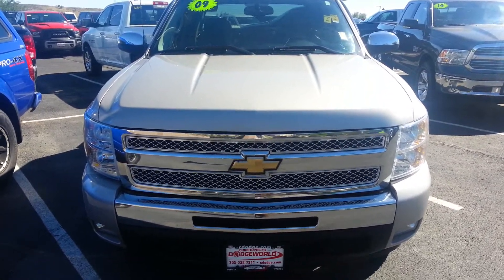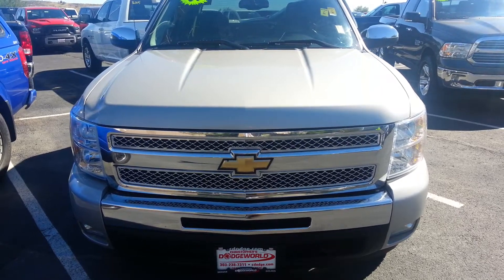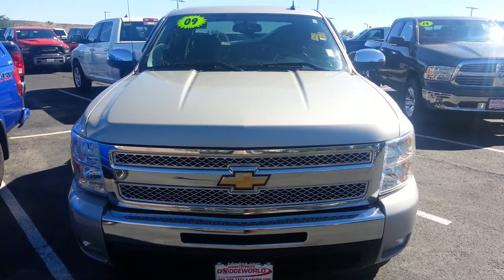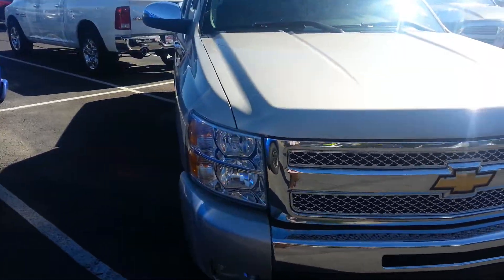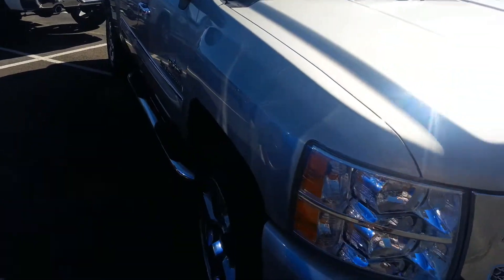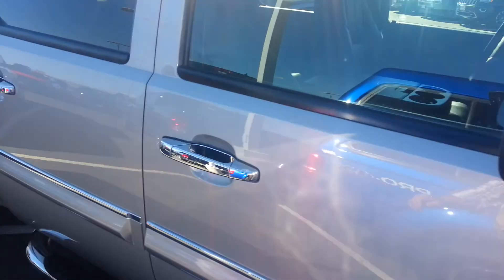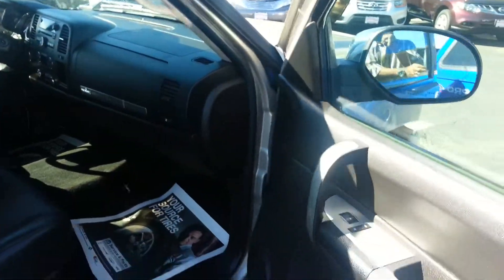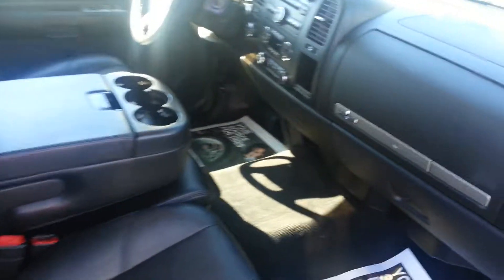2009 Chevy Silverado with Denny G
2009 Chevy Silverado 1500